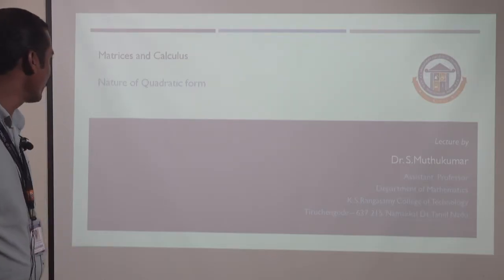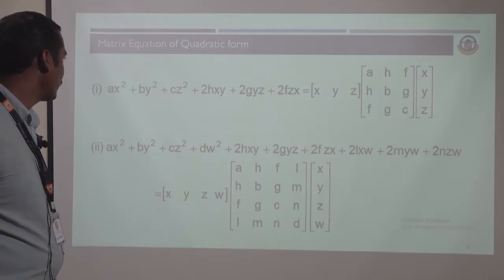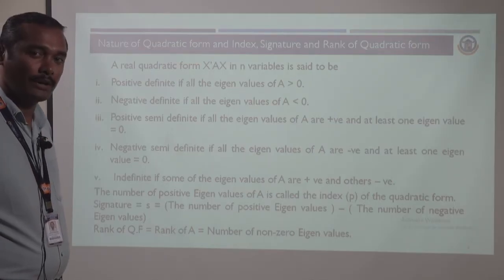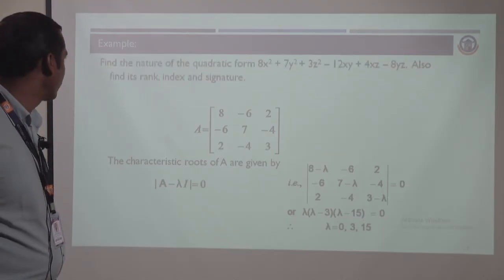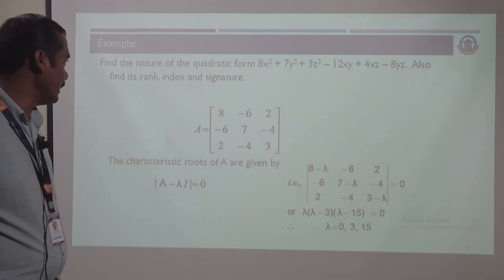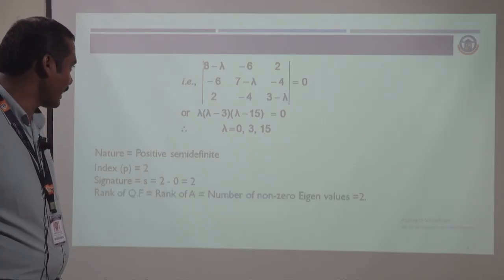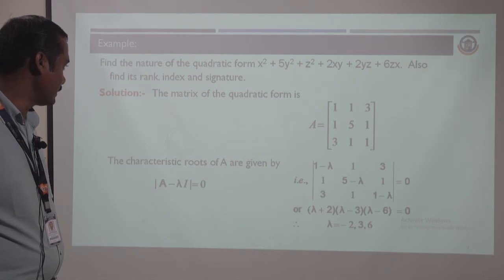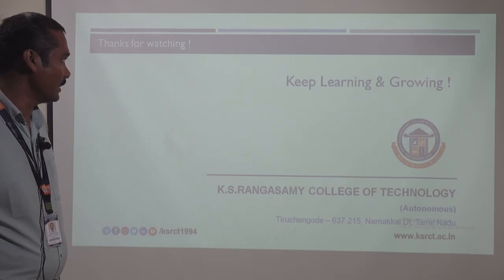Nature of Quadratic Form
Matrices and Calculus